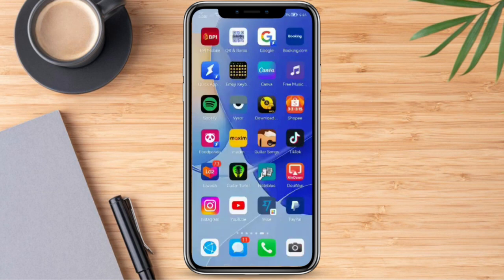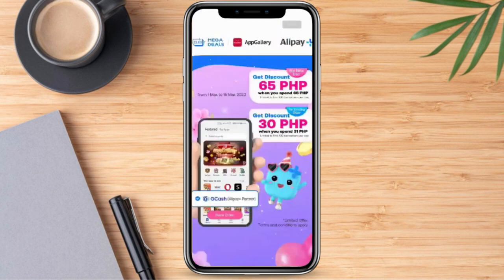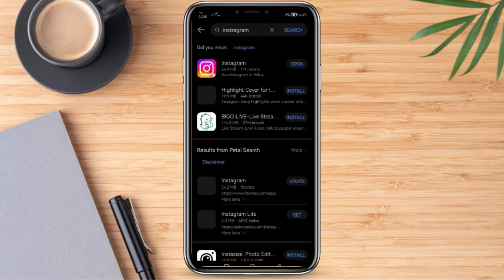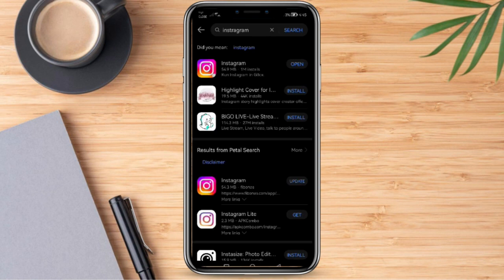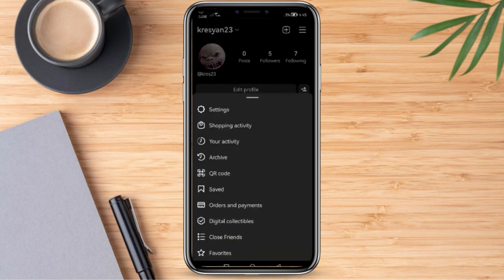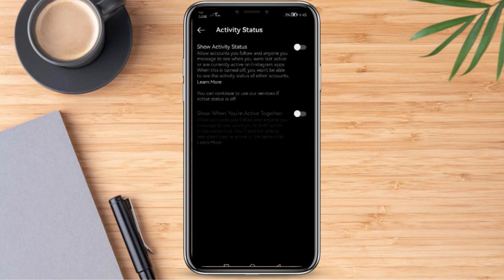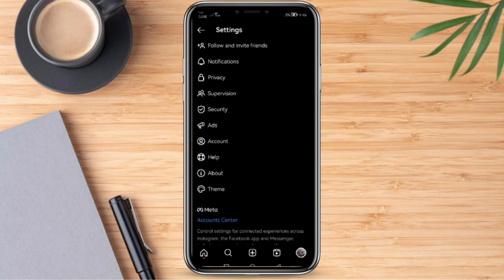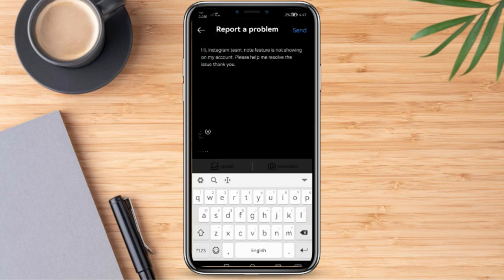How To Fix Instagram Notes Feature Not Showing | Latest Update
Today we're going to learn you How To Fix Instagram Notes Feature Not Showing | Latest Update. In the video we will show in a couple of easy to follow steps how to do this! So follow all the steps and you will know How To Fix Instagram Notes Feature Not Showing | Latest Update!